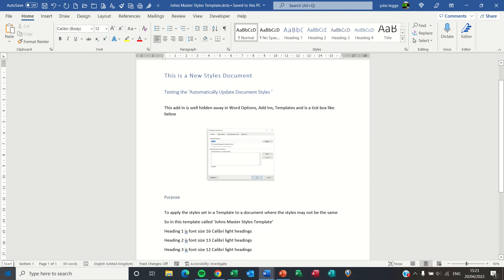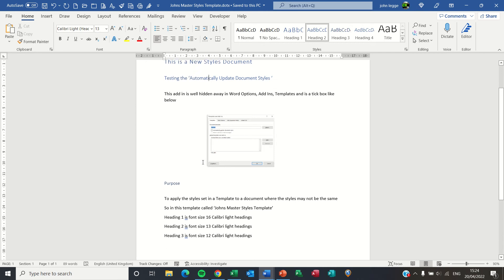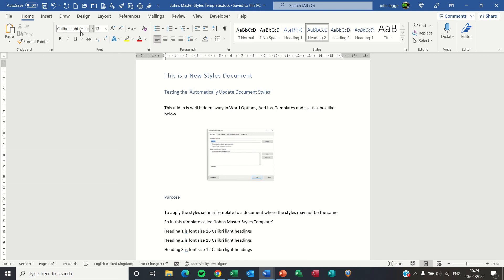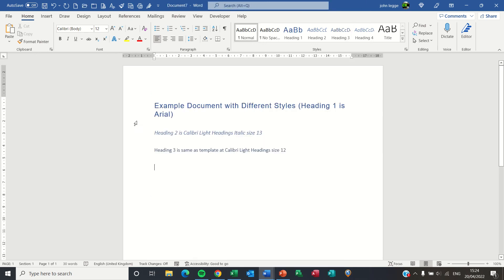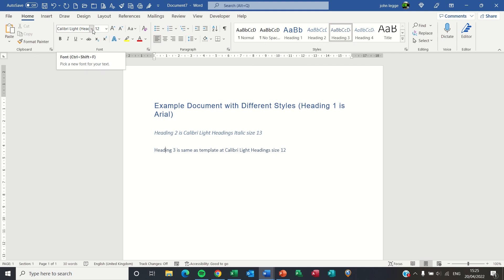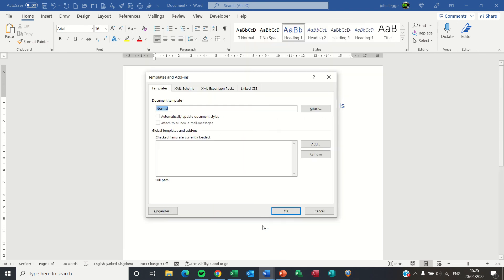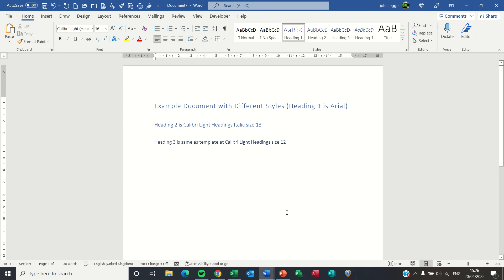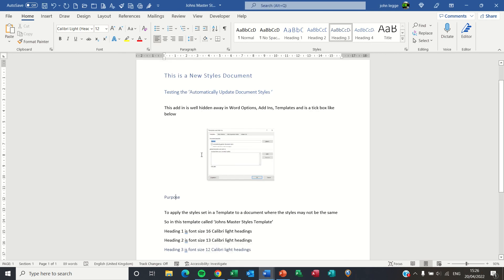Automatically Updating Styles in Word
In this video you will learn about automatically updating Styles in Word, including:
- Why this option might be useful
- Where the option is to automatically update styles from a template document
- How to actually use this automatic update option

Styles are used by many in Word documents and have many different uses. Sometimes though documents can end up with different versions of the heading Styles and so they won't all match up. There is an option in Word that allows you to automatically update heading styles in your document from a template Word document stored on your PC. In the video we go through how you are able to do this.

We also have a number of playlists on our channel that you might like to look at. One of these being Formatting in Word

Our automatically updating Styles in Word video is also included in our hint and tip post that can be found on our